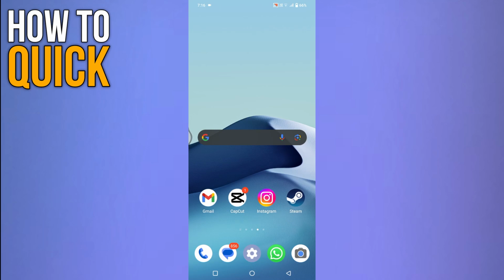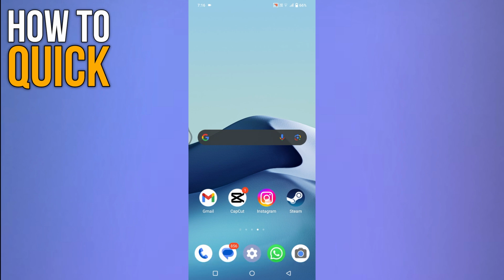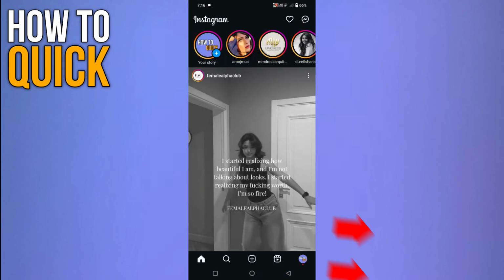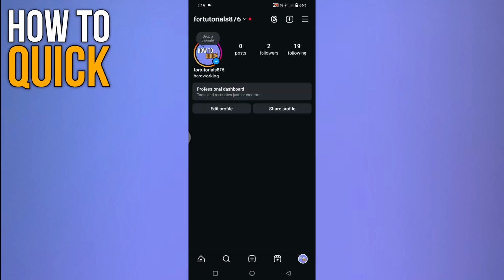How To Fix Archived Stories Not Working or Missing On Instagram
Are you looking for a tutorial on how to fix archived stories not working or missing on instagram? In this video, I will guide you through the step-by-step process of fixing archived stories not working or missing on instagram.